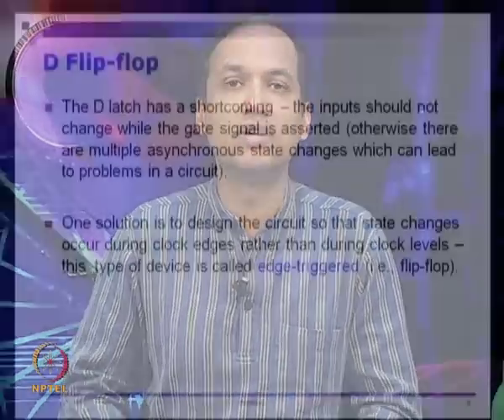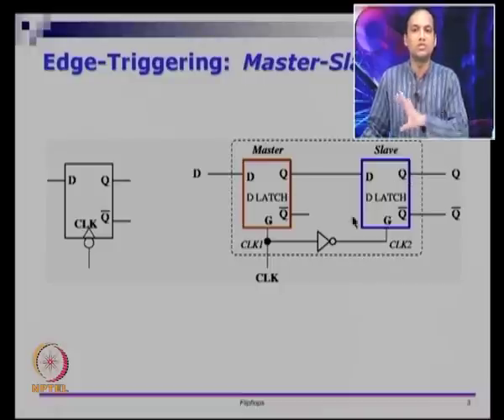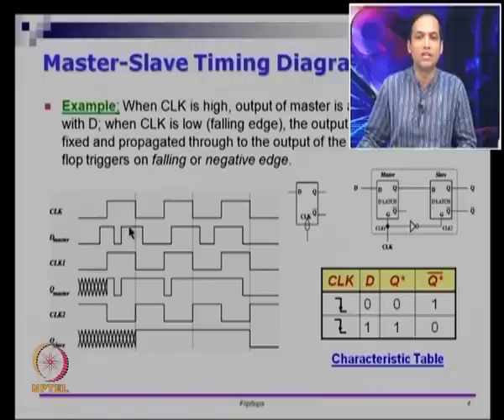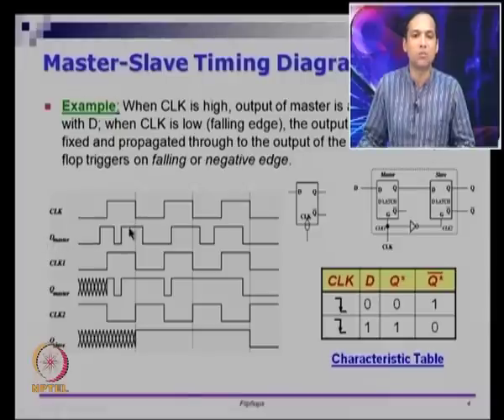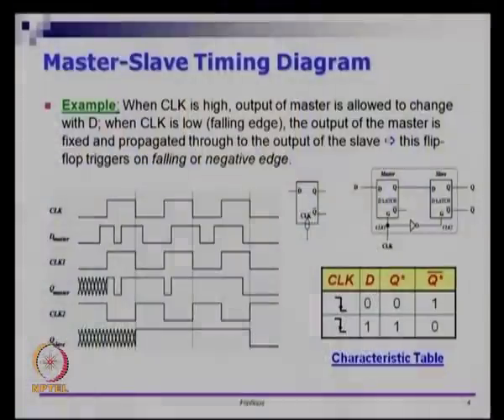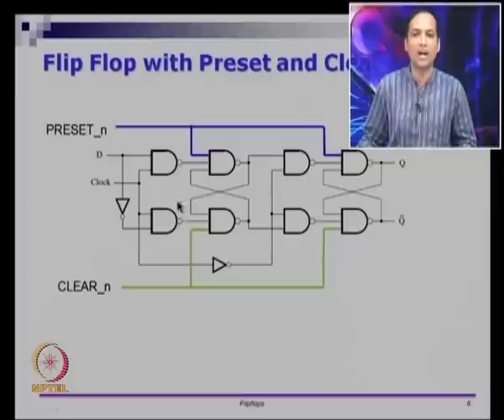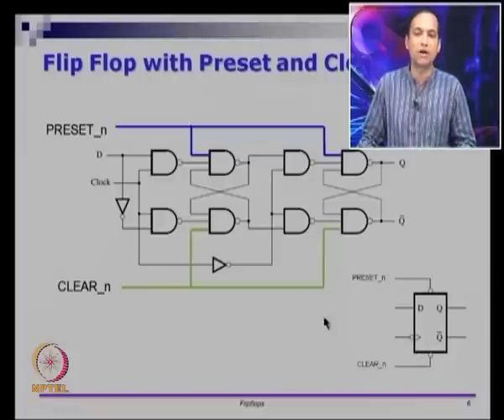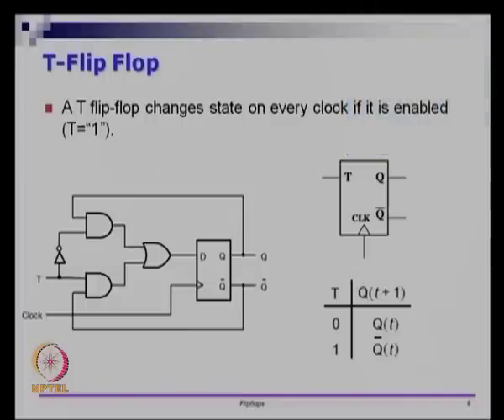Digital Circuits & Systems L20